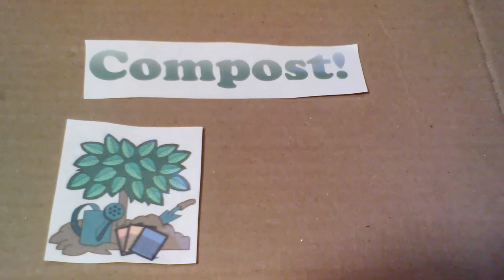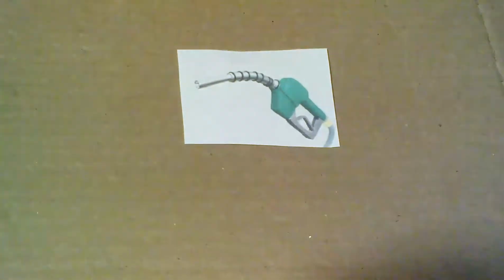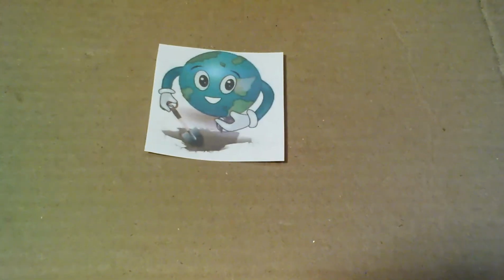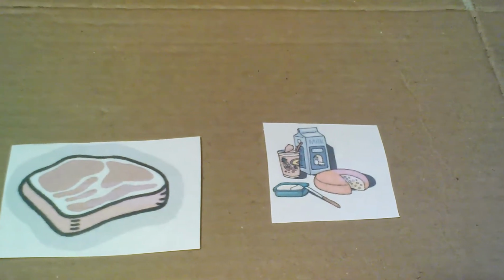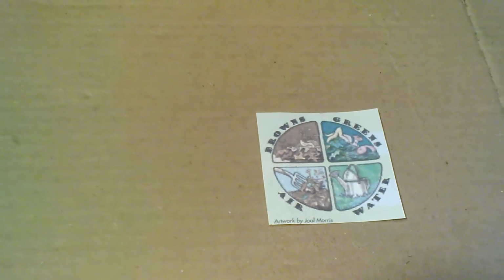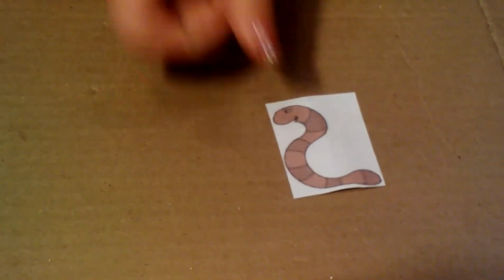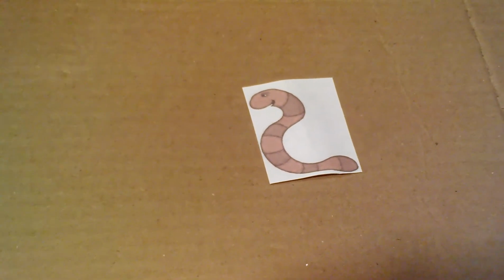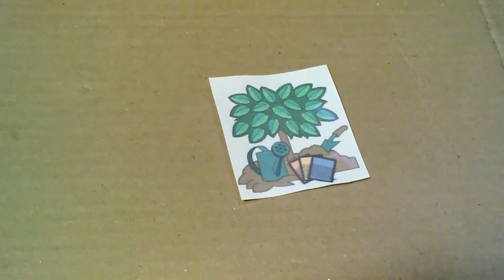Category 3 : Compost